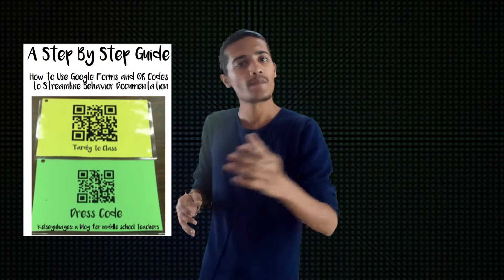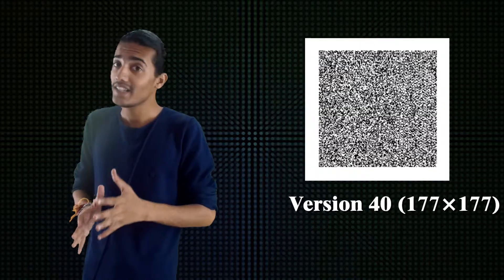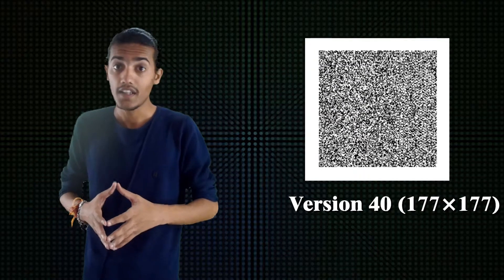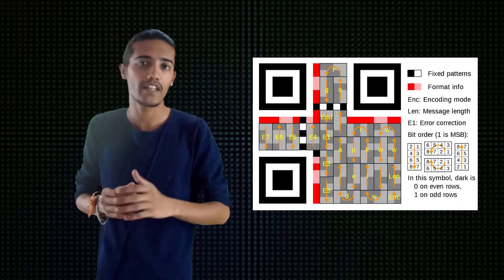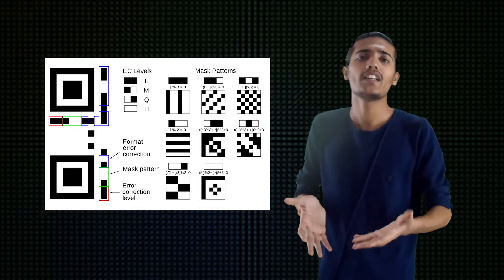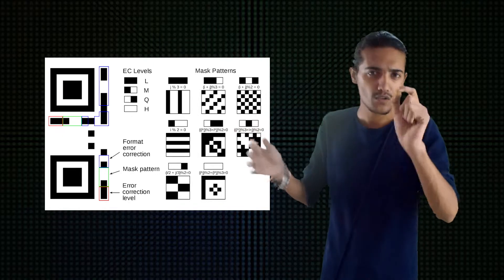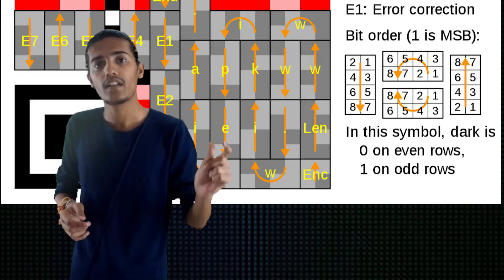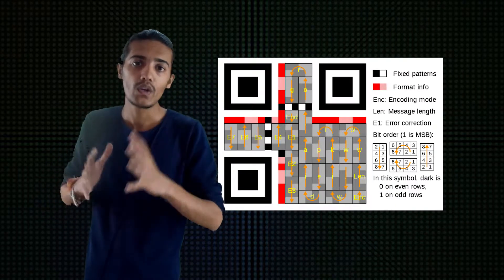QR code explained || In Hindi || How QR code works in Hindi || by Comp Point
hello friends and followers
In this video i have talked about Quick Response code, and what are the different types of QR Codes?
also,
in this video i talked about how QR code worked? why Paytm use QR code? how QR code changed the world? how QR code scanner works? what is a meaning of QR code? also what is a difference in a QR code and barcode? and many more problems which you all ask to your teachers and in this video we learned about them in Hindi with comp point.

you can mail if you have any problem